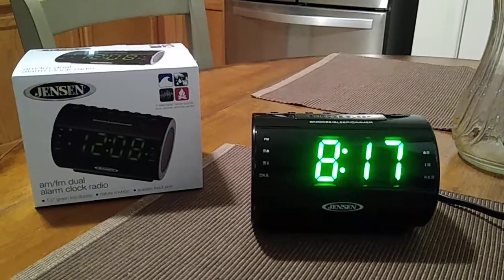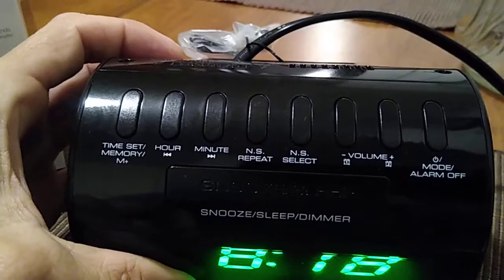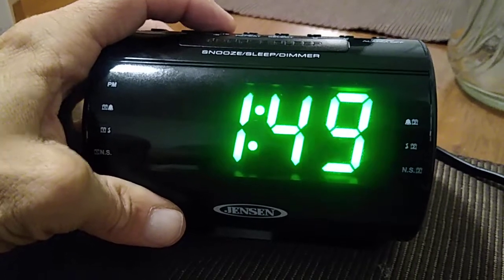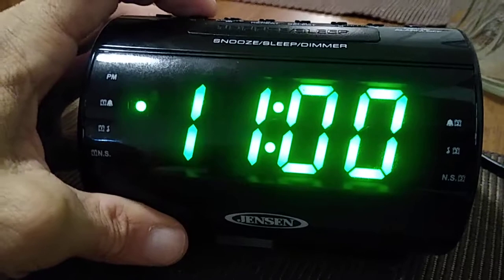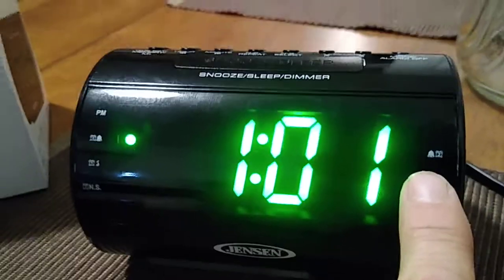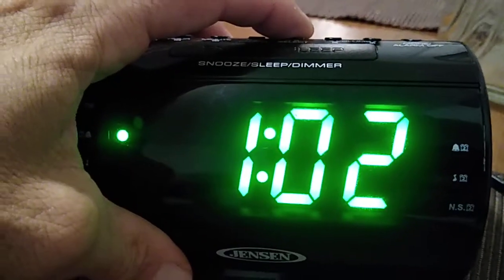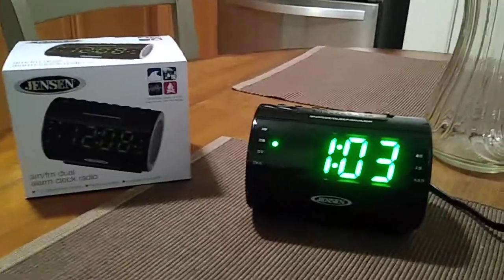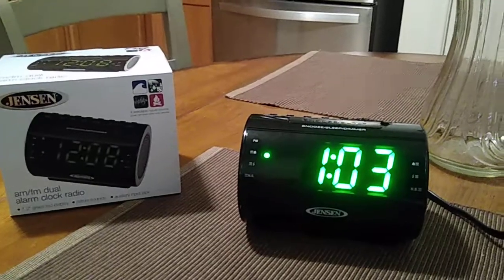⏰📻🔋Battery & Setup-Jensen AM/FM Dual Alarm Clock Radio With Nature Sounds-Model-JCR-210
Check out my Review 📝, Manual 📚 and Testing 🎉 of the Jensen AM/FM Dual Alarm Clock Radio With Nature Sounds on my YouTube Channel and Playlist 📝